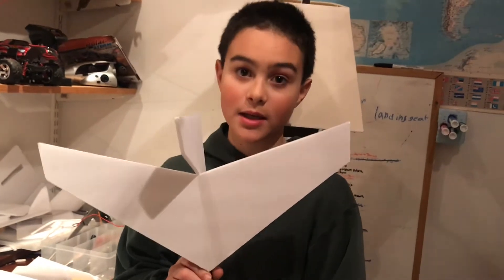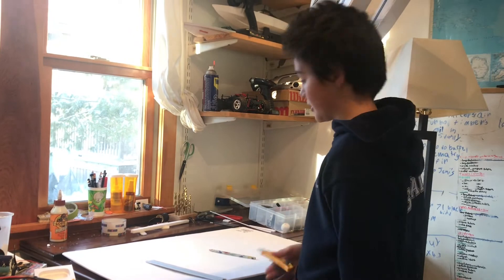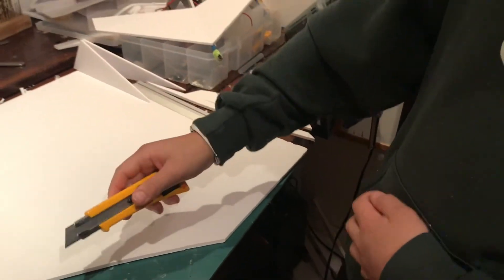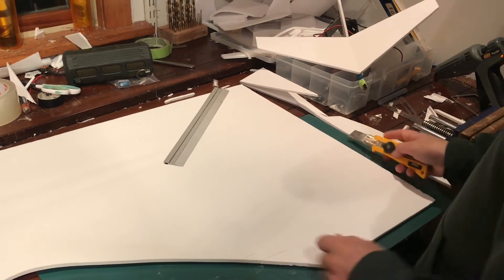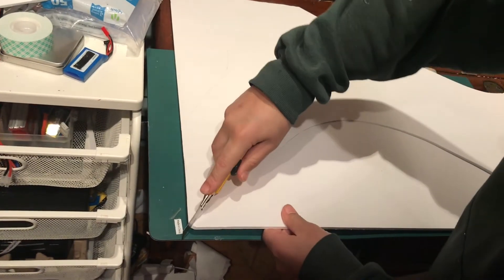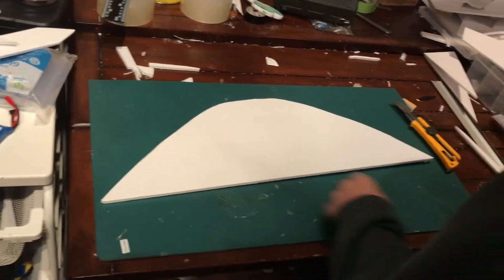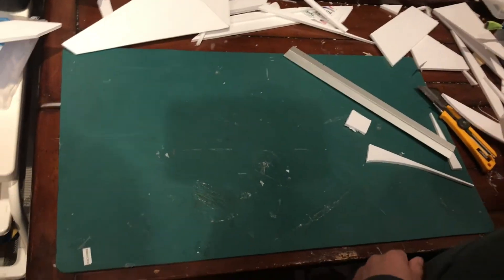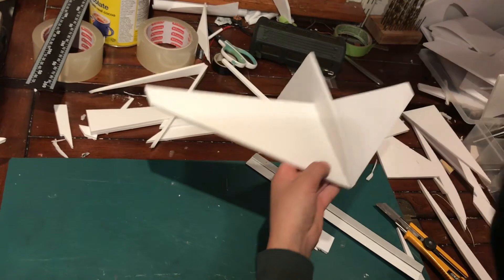DIY Foamboard Flying Wing Glider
J explains how to build a glider out of foamboard, hot glue, and a pencil using his own design. The glider is a flying wing, which means it has slightly different flight characteristics from a standard plane (with two wings). The end result is flies extremely straight and accurately.